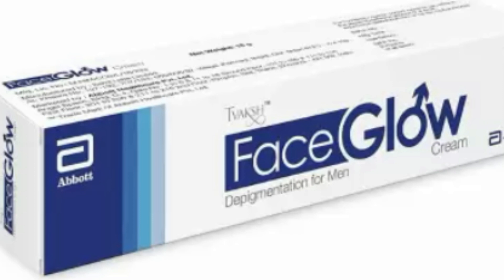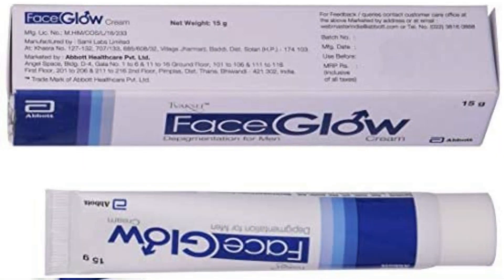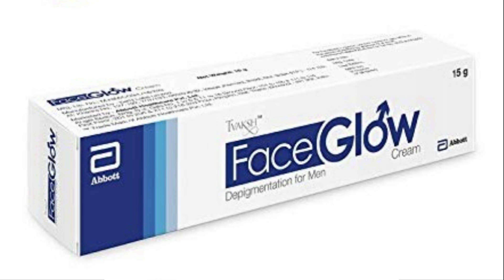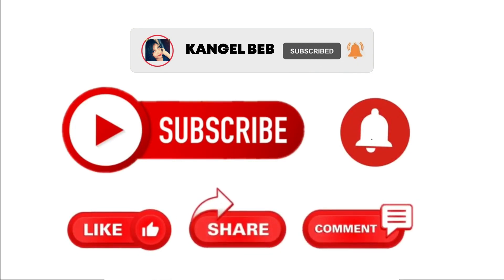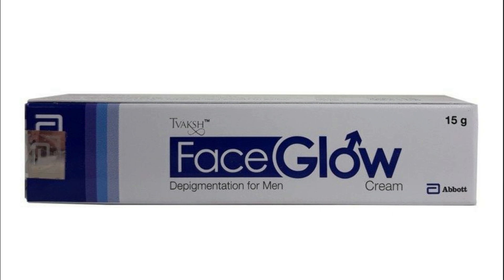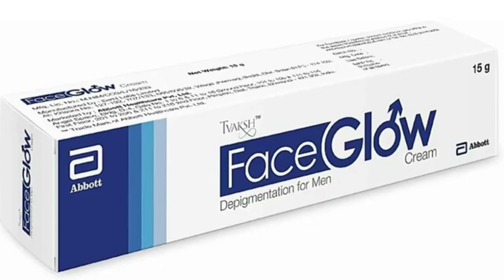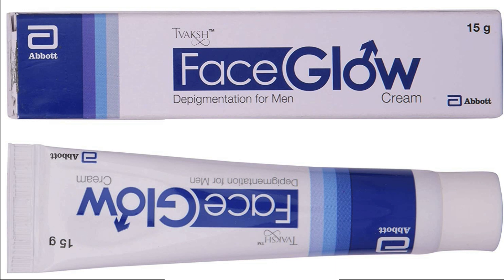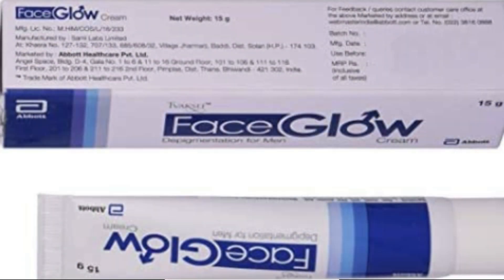Pigmentation & Tanning Removing?| Face Glow De-Pigmentation Cream For Boys?|Benefits, Effects & Uses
My Today's video is about Pigmentation & Tanning Removing?| Face Glow De-Pigmentation Cream For Boys?|Benefits, Effects & Uses😱👆

Face glow Cream

◆Tweeter ID  : @khushboochawda2

Hello..
& I Provide all the Beauty products Reviews on the basis of my experience and what I feel like about the product. so if you want Skin Care, Hair care, Health & Fitness , Women Health & hygiene, Makeup & Clothing Haul  etc any product Review then keep commenting on my video & I will must try to share the review.😊  & if you like my Review videos then don't Forget to hit the like and subscribe button on my channel.

KAngel BEB Birthday🎂 on 26th July 🎂